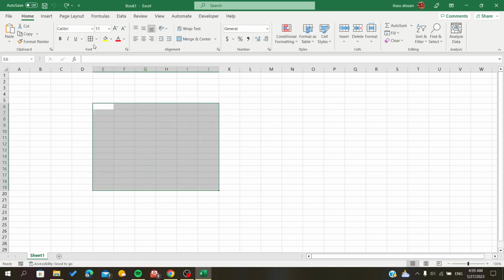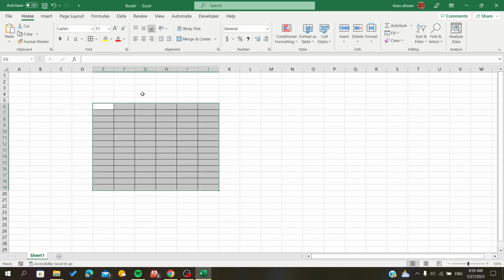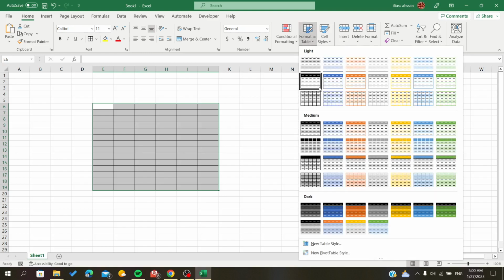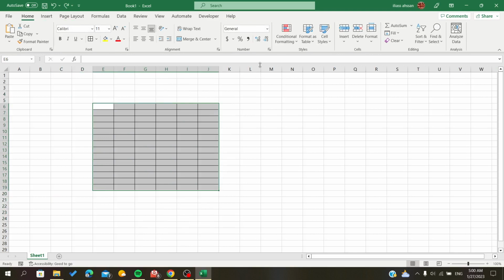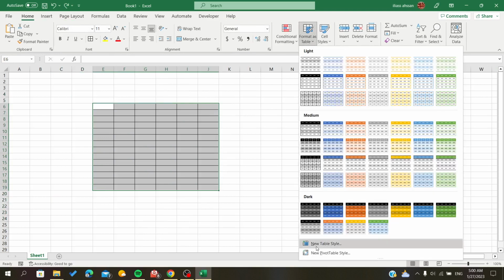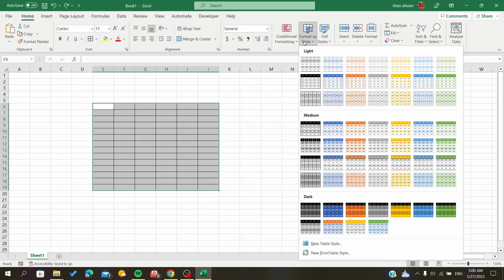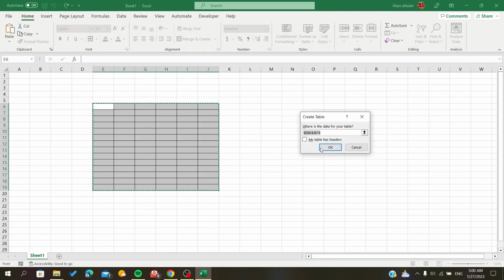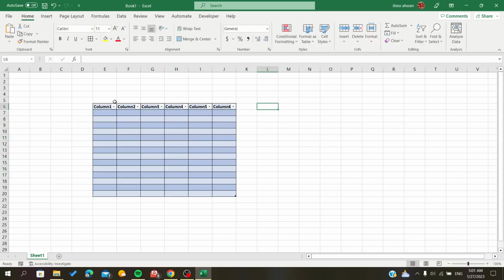How To Zebra Stripe Excel Tutorial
Today we talk about zebra stripe,zebra stripe in exel,conditional formatting,excel tutorial